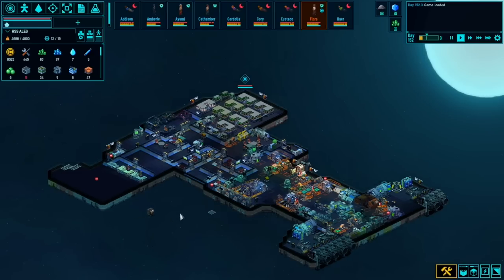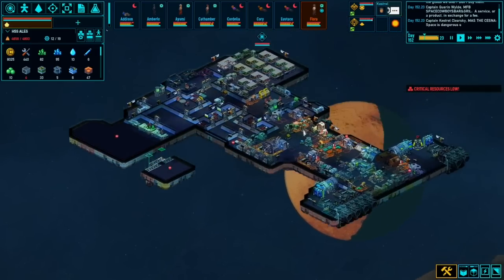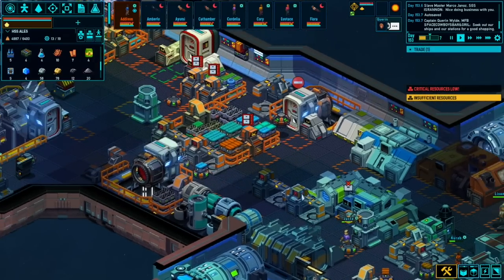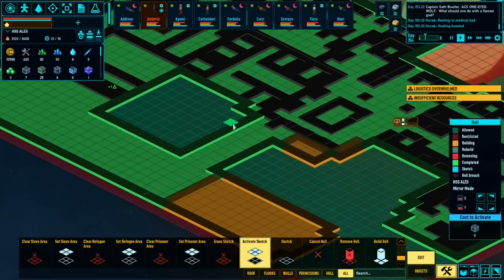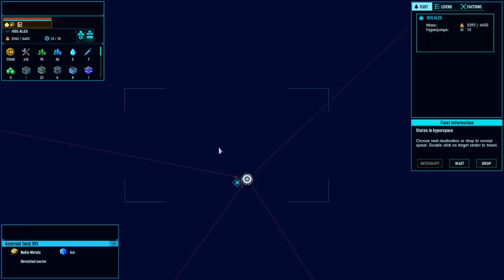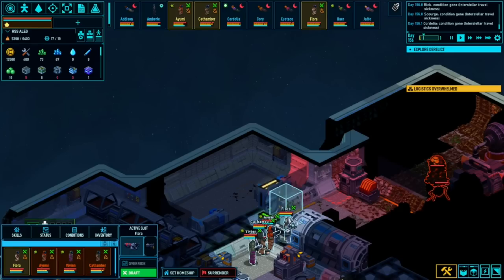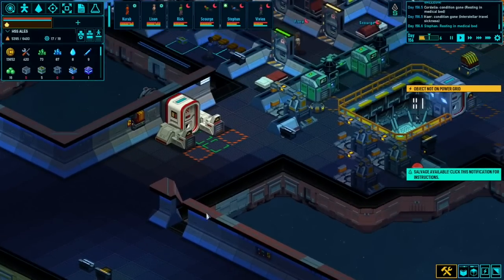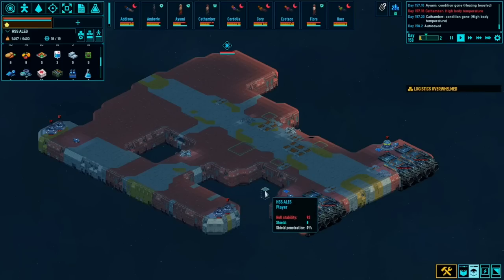Ship Expansion & Alien Nest Rescue - Space Haven - #21 - Alpha 15 Gameplay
Embark on a space voyage with your ragtag crew of civilians in search of a new home. Build spaceships tile by tile, create optimal gas conditions, manage the needs and moods of their crew, encounter other space-faring groups, and explore the universe in this spaceship colony simulation.

PC System:
32GB DDR4 Ram
1TB NVME SSD Hard Drive